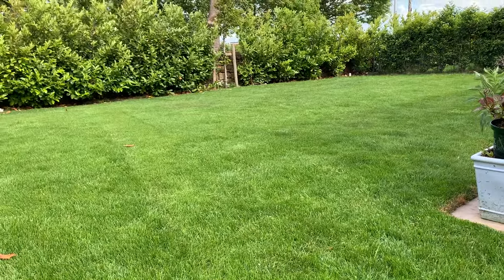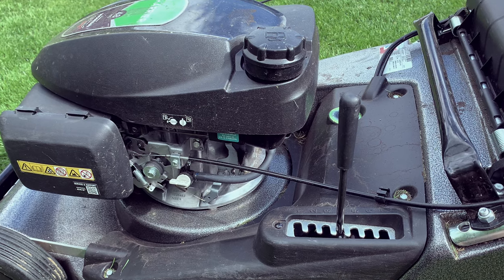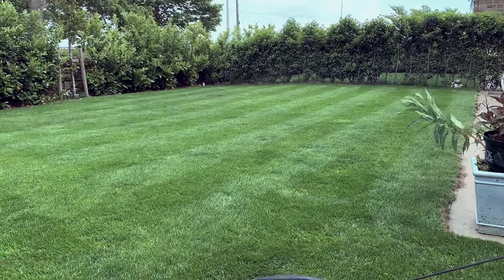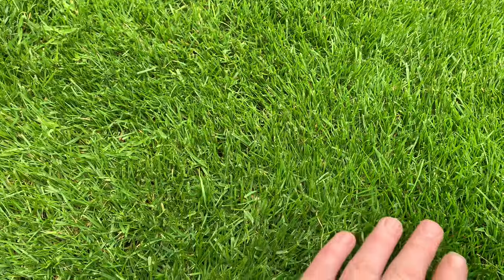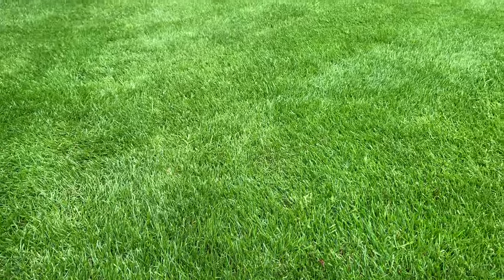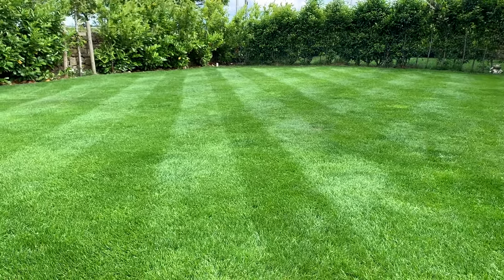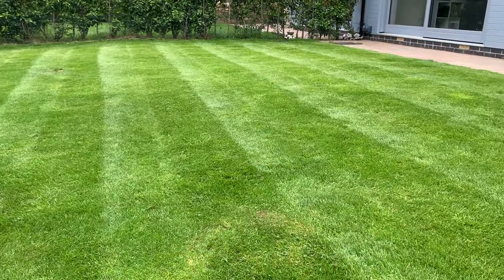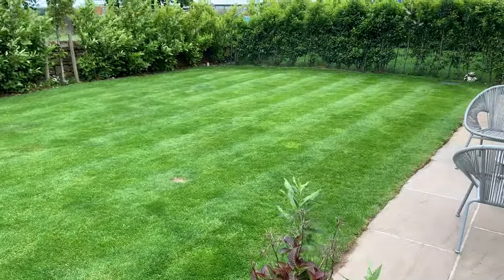The BEST LENGTH Cut For You Lawn?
I ponder the right cut length with almost every cut. It's not as obvious as you think especially if you NOT cutting daily, which let's admit, outside of golf courses and Wimbledon very few do.

Phil - Founder of All Gardening and GrassMaster

JOIN THE GRASSMASTERS
Us, and you, growing a fine English lawn

I'm Phil and I started All Gardening on 19th April 2004. I started looking after lawns because I thought they were simple, but I soon realised simple is very different to easy. I now look after many lawns and help many others to look after their lawns too, and I write a weekly email newsletter that contains some quick thoughts + links to interesting things

🚀 MY NEWSLETTER
💌 Sign up to my free weekly email newsletter about lawn care and gardening

P.S. When you do something simple for a long time you become very knowledgeable, you go deeper the more you look at things simply. It always surprises me how much there is to learn about caring for a lawn when you get-started.